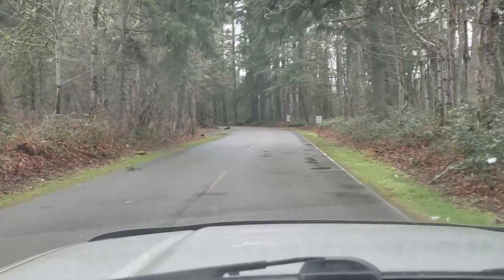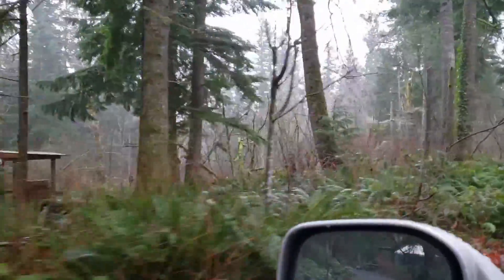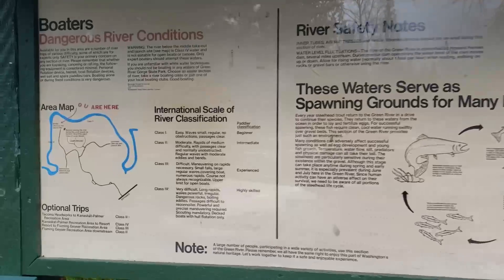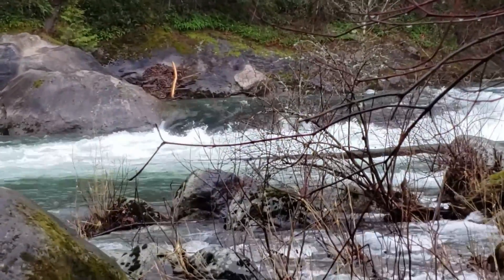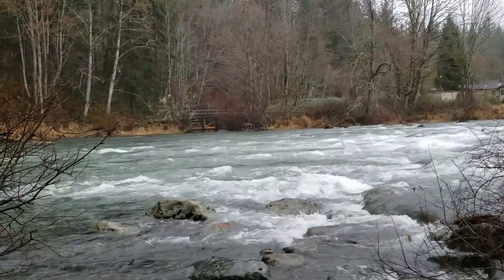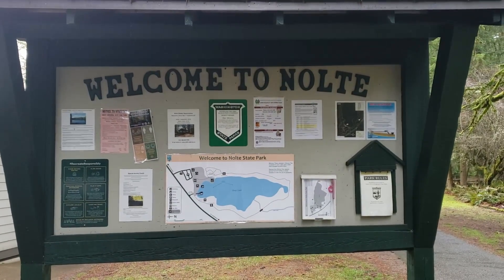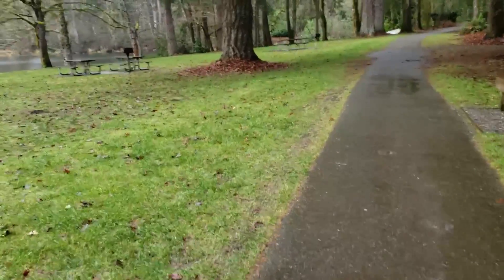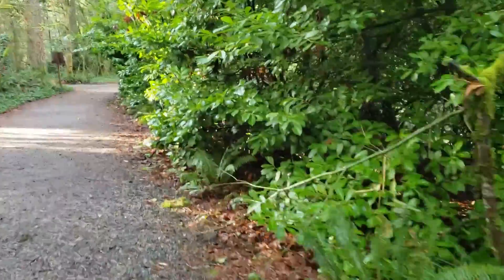WE VISIT TWO WASHINGTON STATE PARKS CLOSE TO EACH OTHER IN THE MOUNTAINS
THIS  EXCITING EPISODE:
    Today the "Girls" and I get my Sr.  pass for camping in the Washington State Parks FREE during the winter off-season.  We then go on a short tour of the state park and see the  river  that "runs around it" .   Then we go to another state park near by on a  large beautiful wilderness lake that has a 1.4 mile long trail around it that is a favorite trail to take the girls on.

 OUR CHANNEL PROLOG:
Ex-Submariner (used to cramp conditions)  with two active  dogs who travels the  US Western Territories; PNW, SW, SE, from the Plain states to the Pacific coastal states  and from the Canadian boarder to the Mexican boarder we will "EXPLORE" this vast half of our nation. We do this in a VERY COMPACT 19’ RV!   We'll show you how to  RV FREE  OR  AS CHEAPLY  AS POSSIBLE  and do it  "comfortably" too!  We are only getting started folks!

MY “GIRLS”:
Sara is an Irish Field Setter and Katie is a brown and white Border Collie. They are both very active and are 11yrs old. I have raised them together as "sisters" since they were each10 weeks old, Katie being one month older than Sara. They love RV'n and Hiking.   The three of us travel the open spaces of the American West, from the Pacific Coastal States to the eastern boarders of the prairie States seeking adventure and excitment together.

OUR CAMPERVAN: THE "LAND SUB"
2008 Dodge/Mercedes Sprinter 19ft Pleasure Ways Ascent - RV
Purchased in June 2018 and updated  & improved over two years thru 4.5 "phases".

JOIN THE DOG GONE RV'N EXPLORER'S CLUB!  To purchase our beautiful logo sticker and your special "one-of-a-kind" Dog Gone RV'n Membership card
PLEASE CLICK THE BOX FOR -(paying for goods or a service) so I will receive your "shipping address" for our Sticker (with Membership Card) to be sent to you.
 OR  if you wish, you can just donate $ for some special treats & food for the girls while on the road exploring new sights to show you.
Thank You to all my subscribers and dog lovers, Woof, Woof!

(Tell her Dog Gone RV’n Sent You)